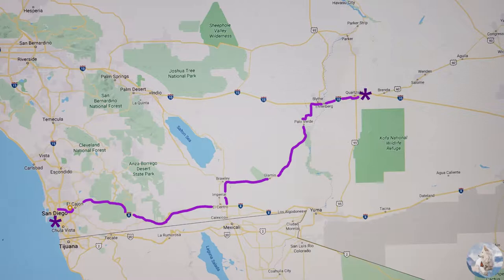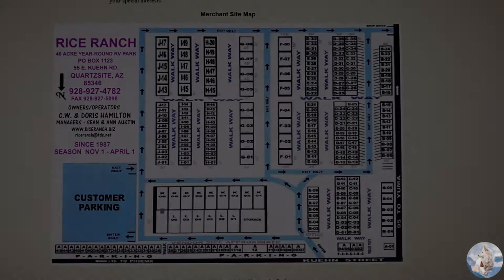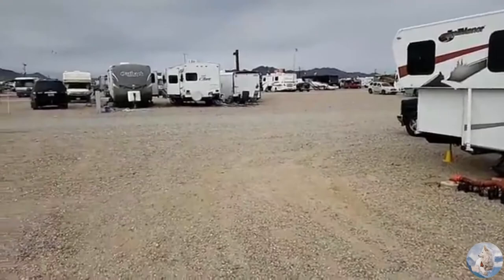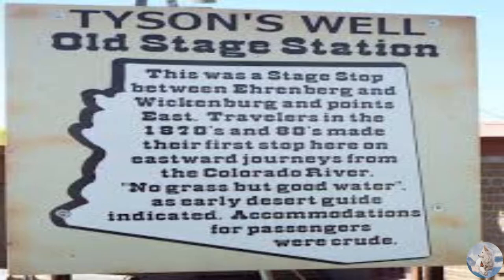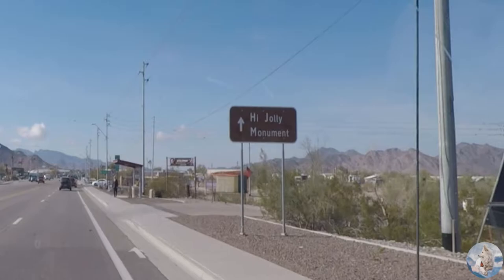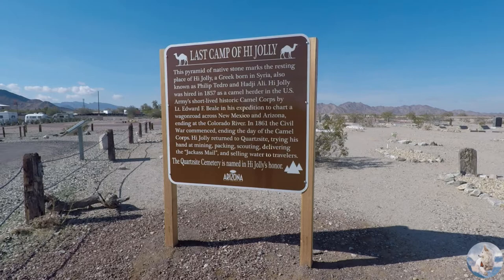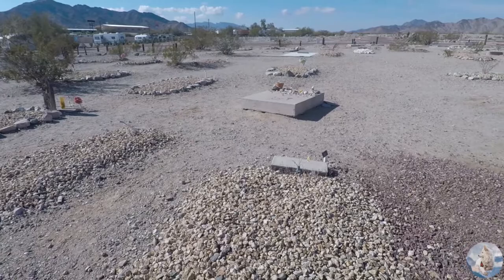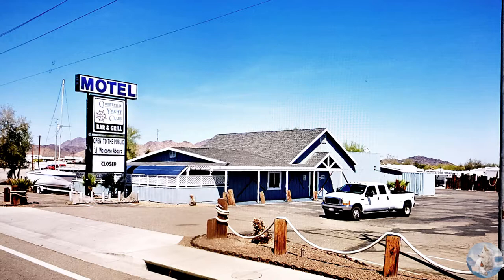Our Journey to Quartzsite and some Town Attractions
Check out our short trip montage, campground tour, Tyson's Well Stage Station Museum, and the Hi Jolly Monument.